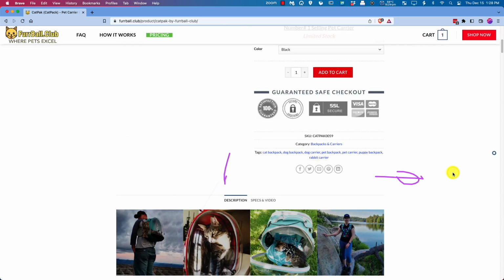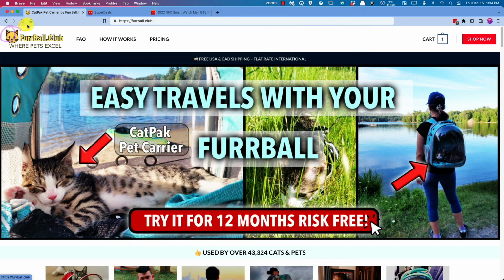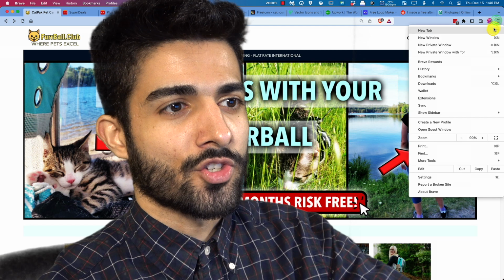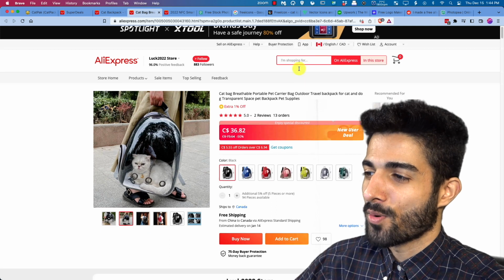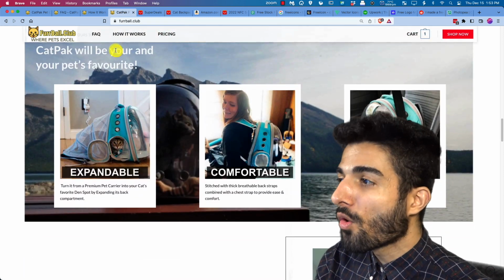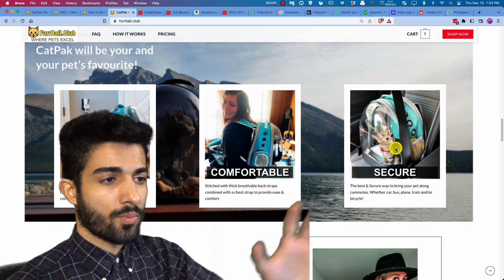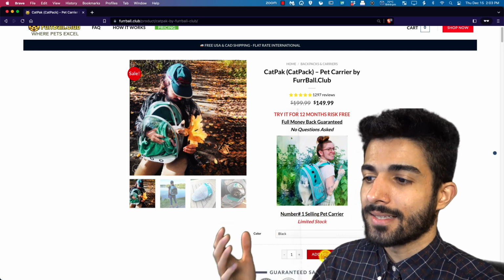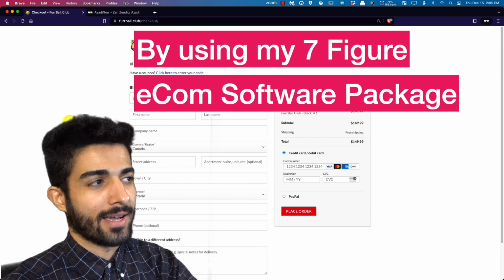Best Shopify Tips & Design: How to Sell ANY Product 2023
01. Domain name / branding - catchy / easy to remember
02. Logo - convoys the message, understandable, keep it simple
03. Design aesthetically pleasing + consistency
04. Banner portrays the product
05. As much social proof as possible
06. As much testimonials as possible
07. Nichify / Sell Your Product